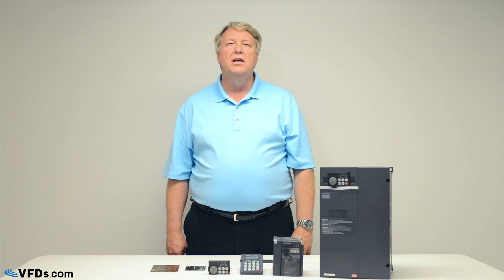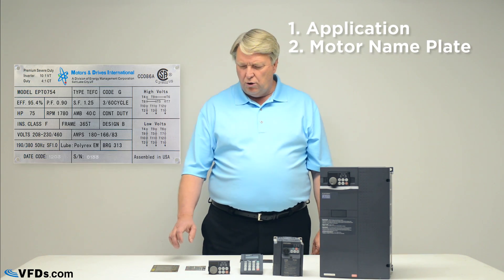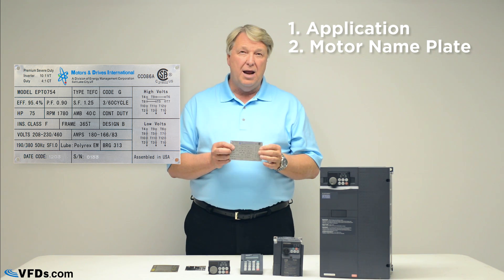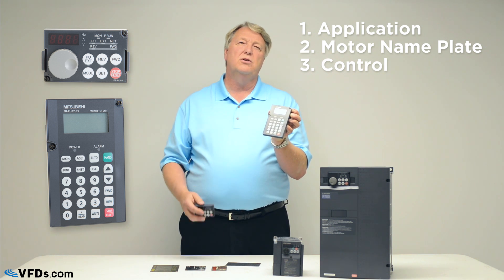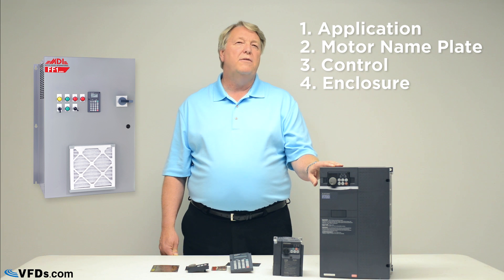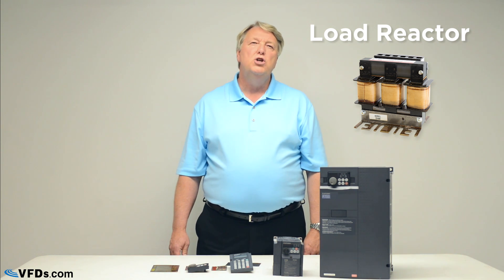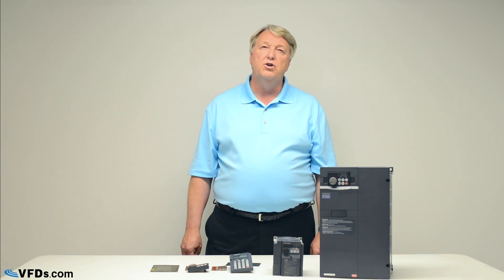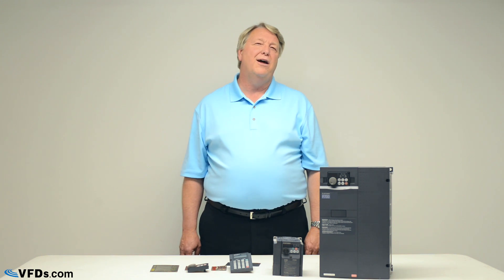VFD Buying Guide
How do you choose a VFD? Our VP of engineer Craig Hartman will walk you through the basics of choosing a VFD. For a detail buying guide, check this page out

We carry over 2000 VFDs in our warehouse.